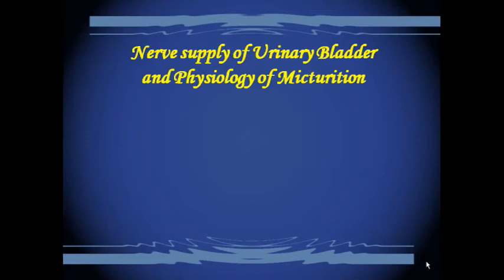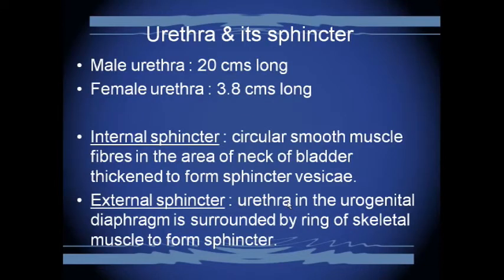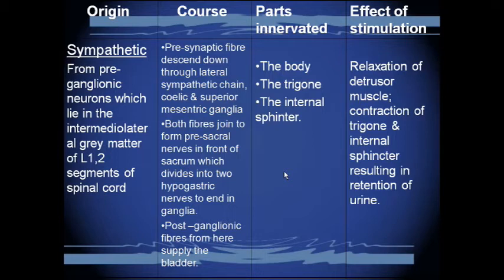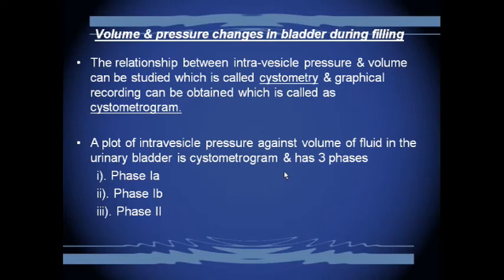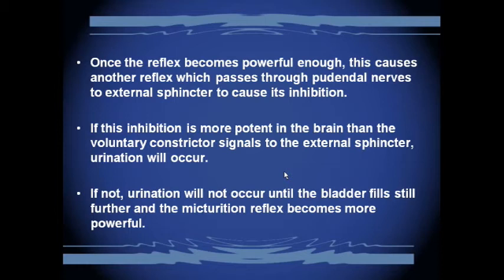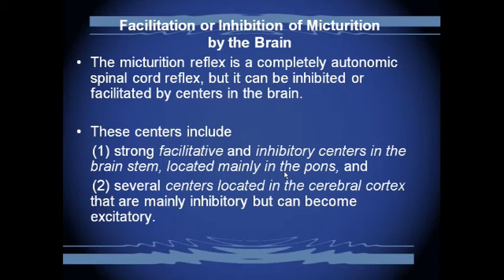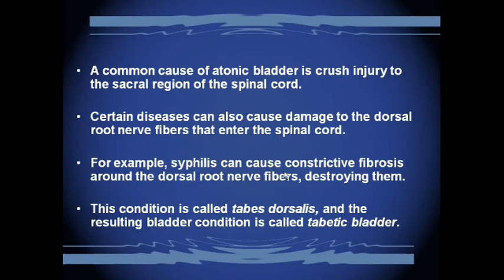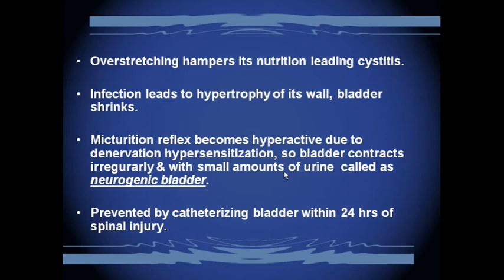Nerve Supply of Vrinary Bladder And Physiology pg Micturition surgery